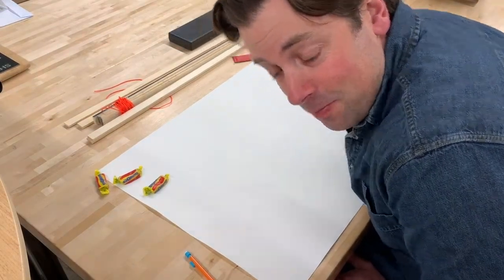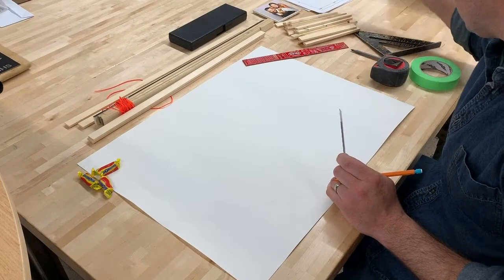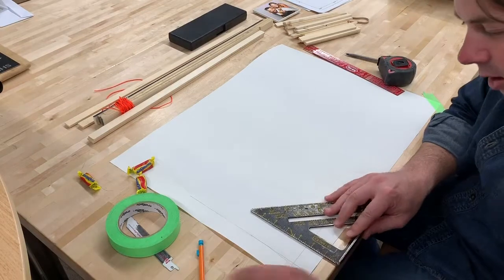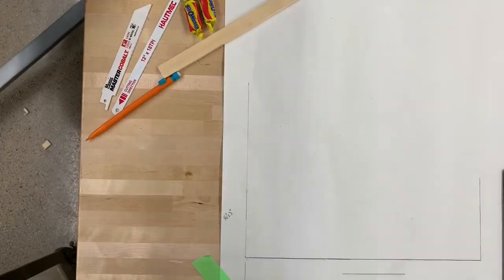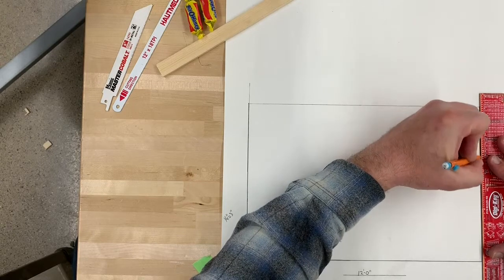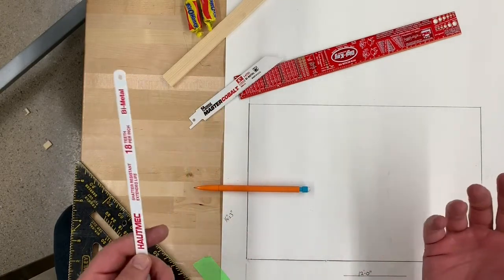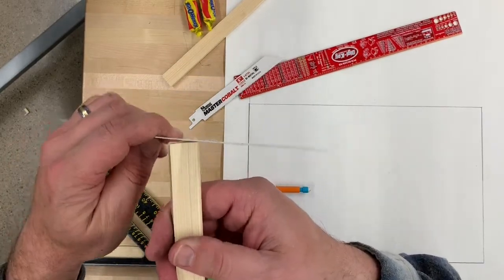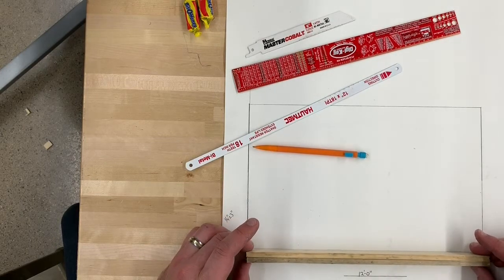1:12 Scale 8'x12' Model Shed Paper Setup, squaring and scaling